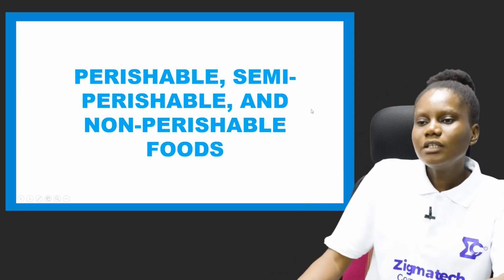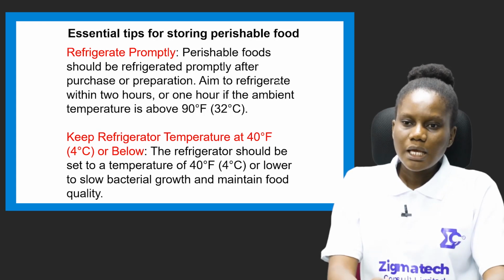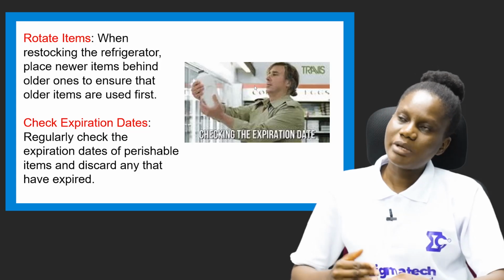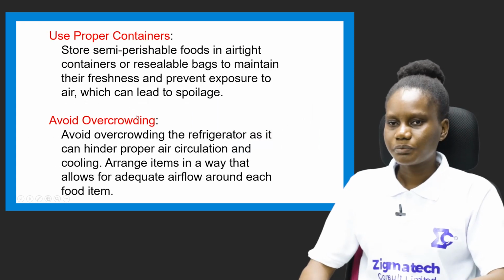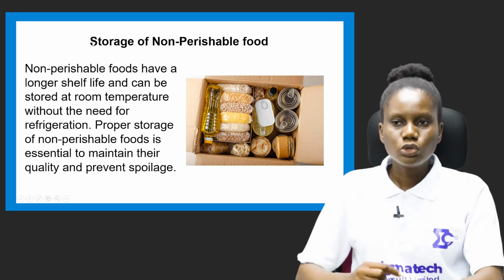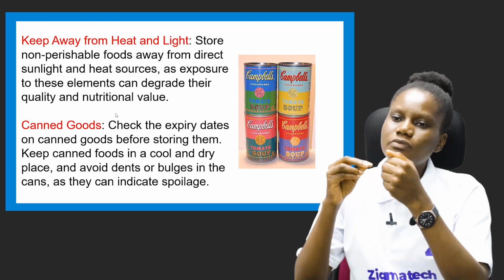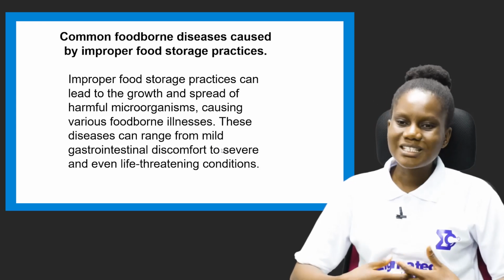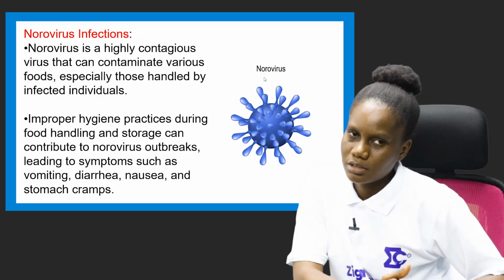PERISHABLE, SEMI PERISHABLE AND NON PERISHABLE FOODS | BASIC SCIENCE | EXAMGUIDE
At the end of this video students should be able to :
Define perishable foods
Define semi-perishable food
Define Non-perishable foods
Give examples of each
State how to store each of the foods